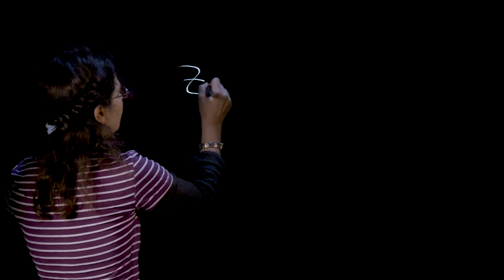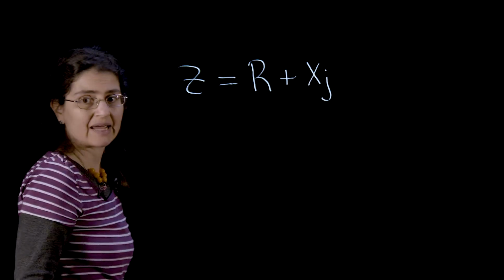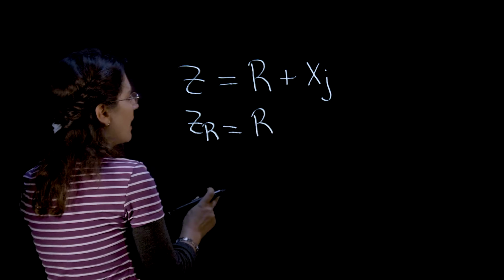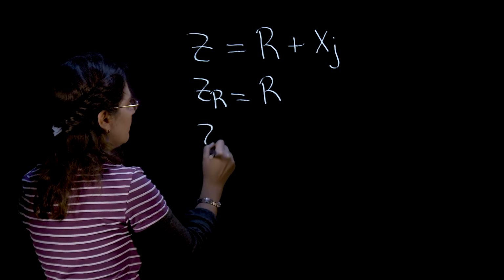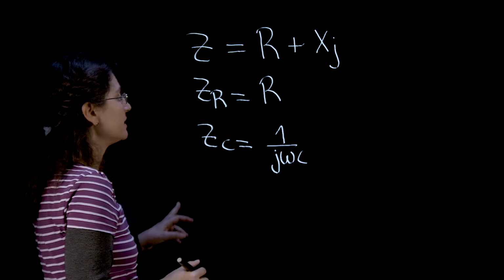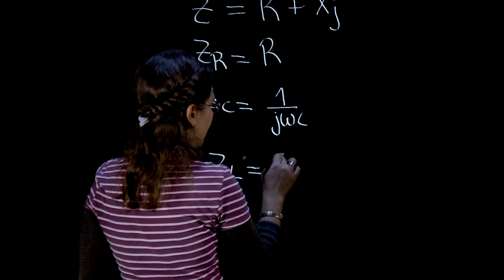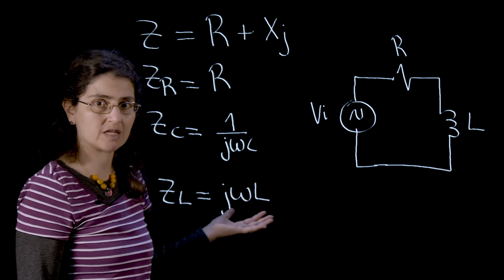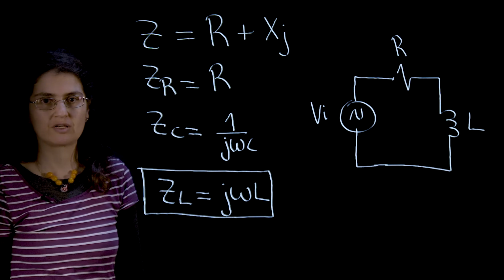INDUCTOR IMPEDANCE (DL)